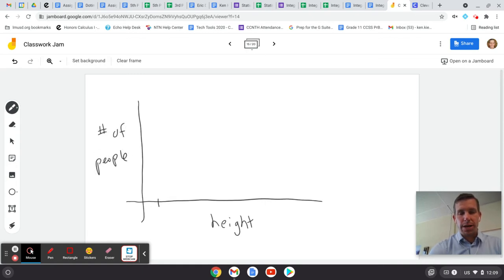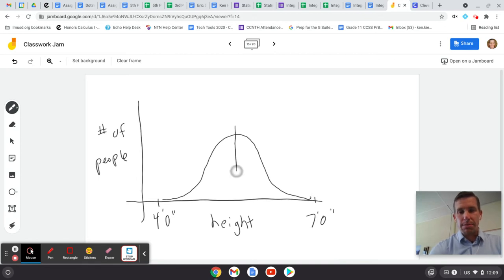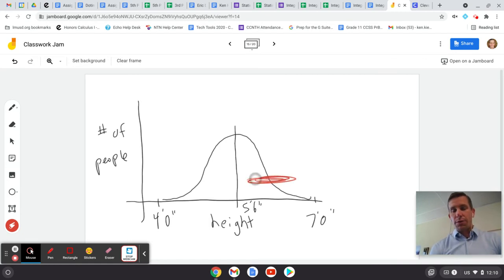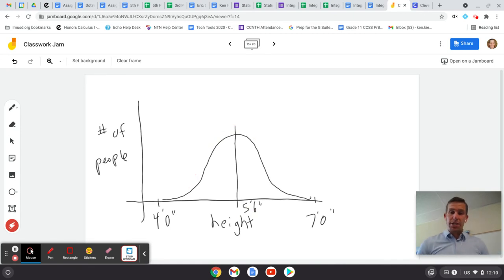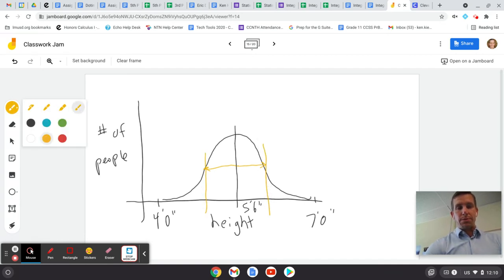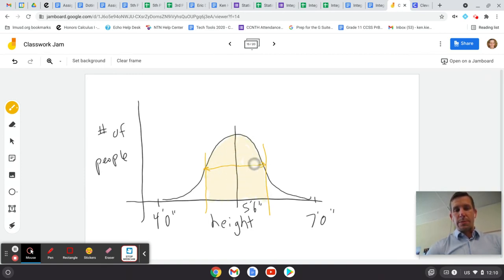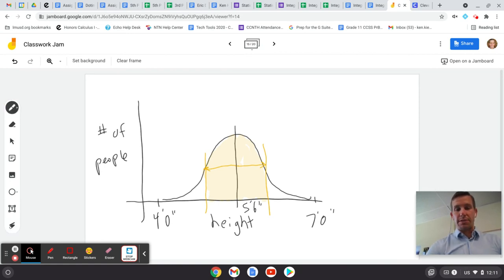Integrated Math 1: Standard Deviation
For class on May 4, 2021.